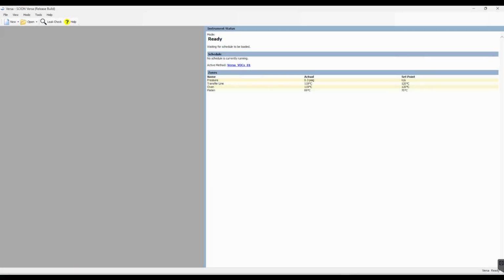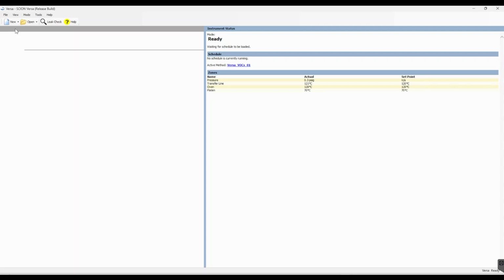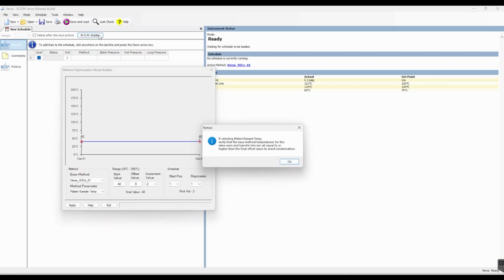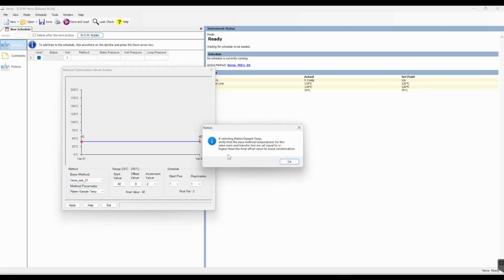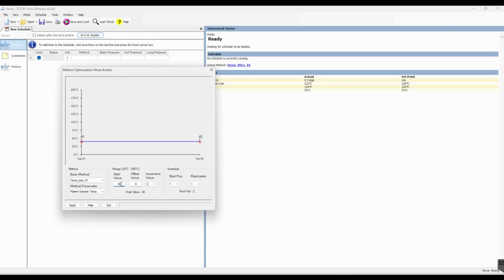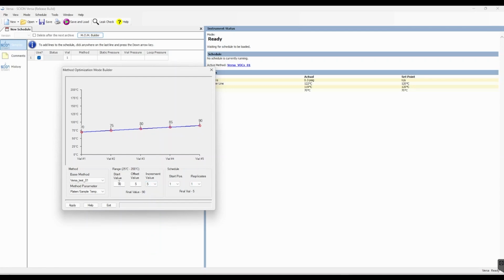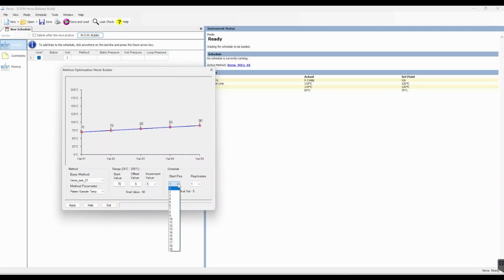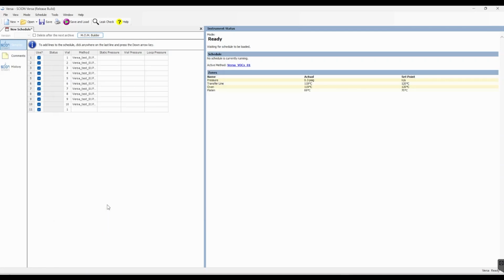How to use the Method Optimization Mode in the Versa headspace software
Learn how to use the Method Optimization Mode (M.O.M) within the Versa headspace software to streamline your workflow and improve your analytical efficiency. This feature helps you determine the ideal temperatures, timings, and settings for your methods—saving time and improving method performance.